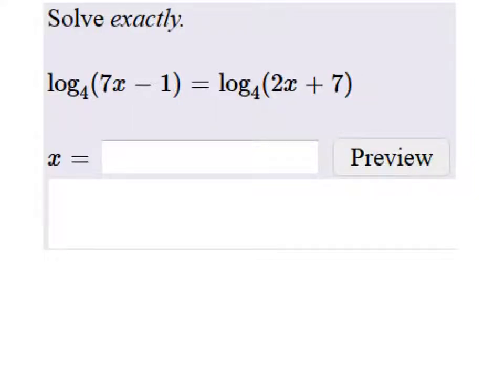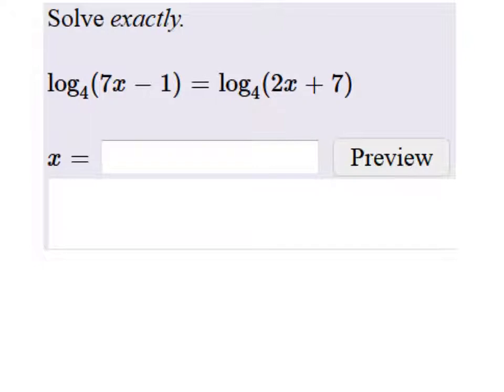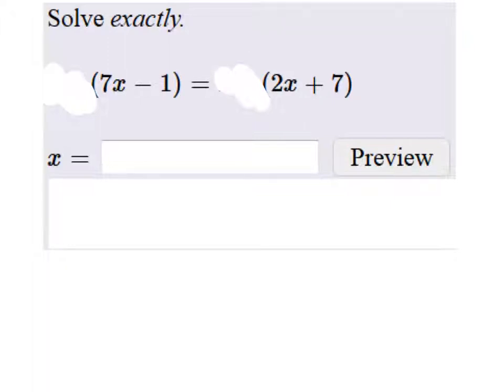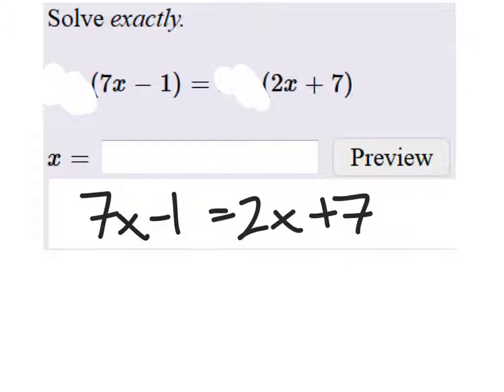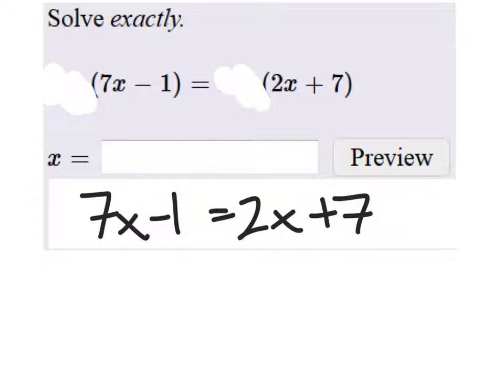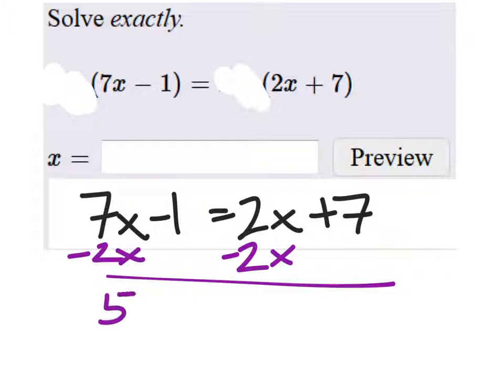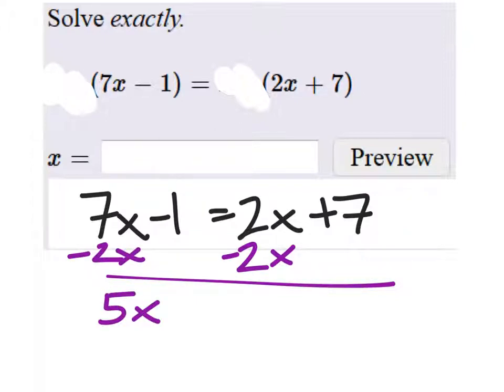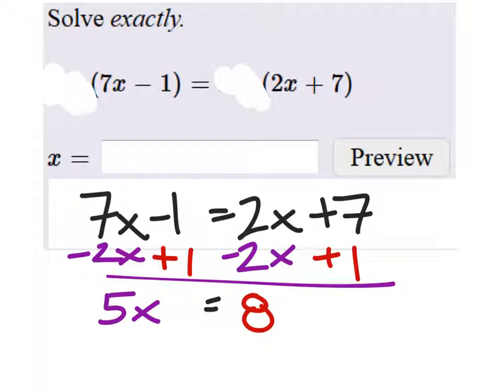How to Solve an Equation with Logarithms on Both Sides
The problem:
Solve exactly
Log_4 (7x-1) = log_4 (2x+7)